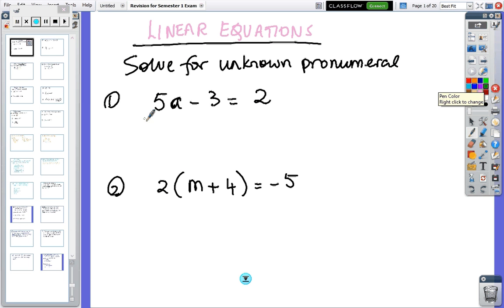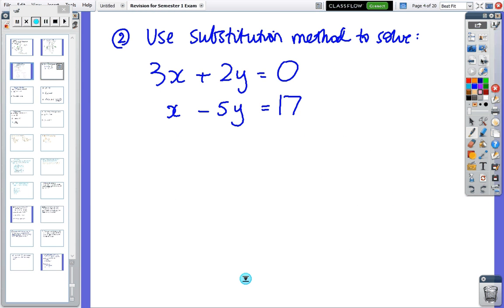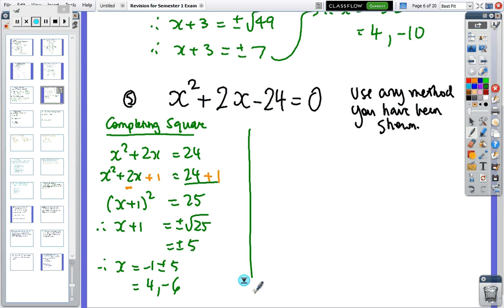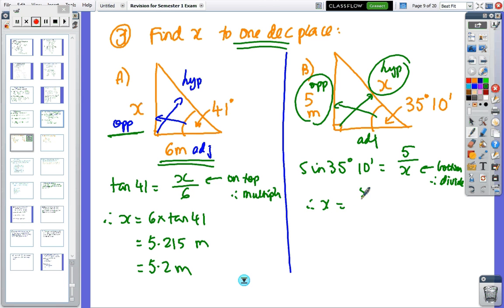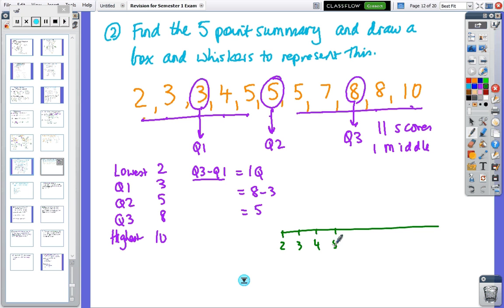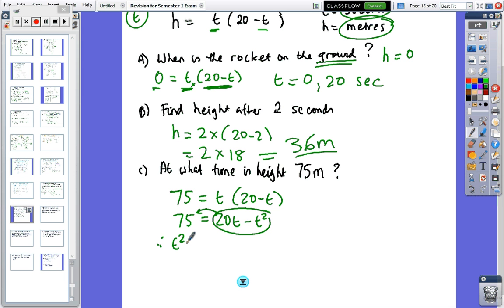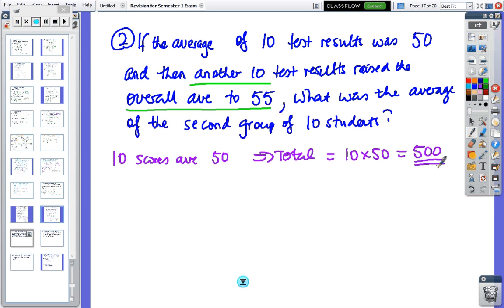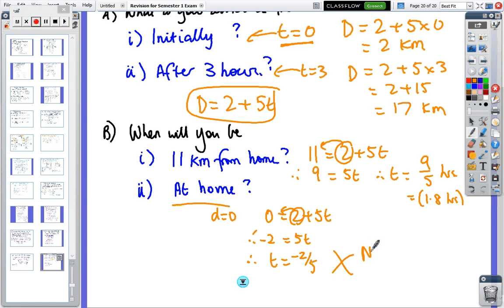Year 10: Revision for Semester 1 Exam